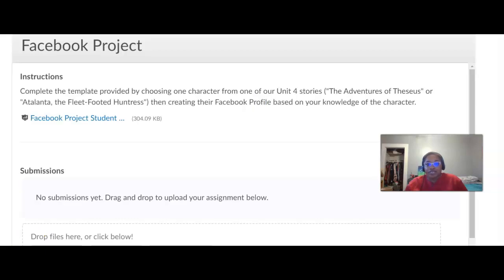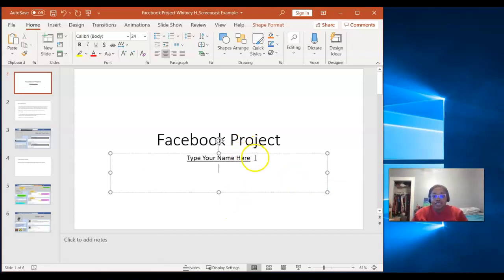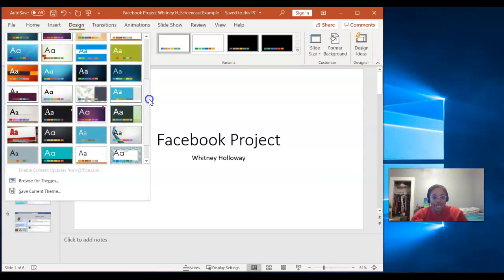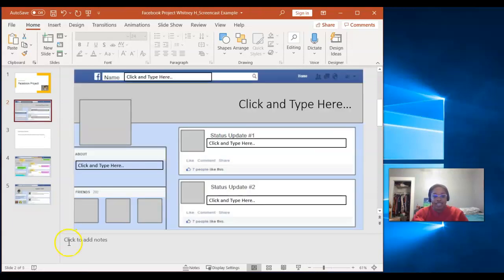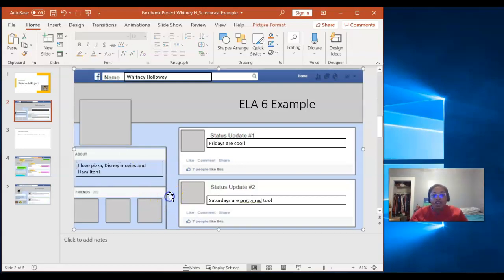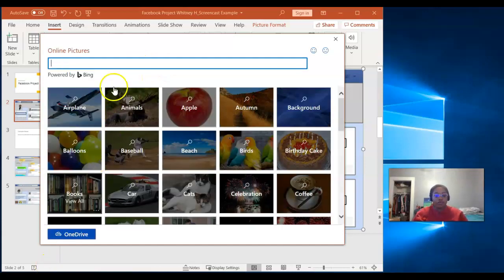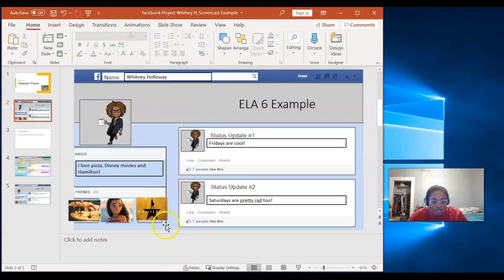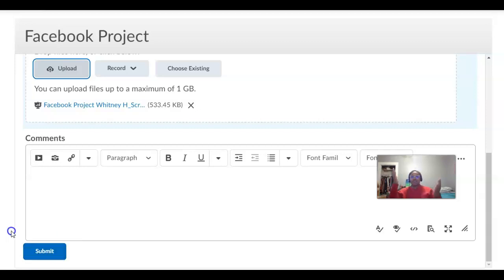How To Facebook Project